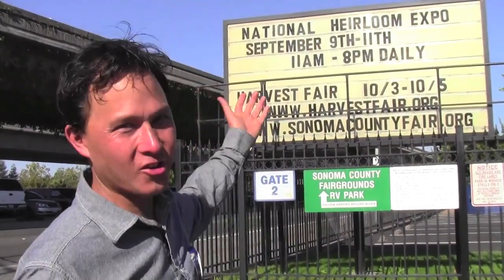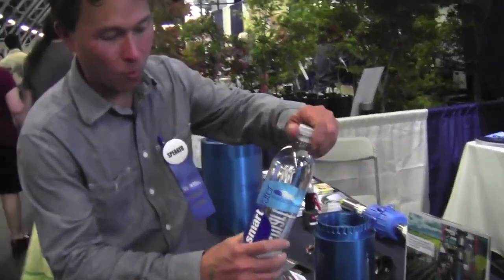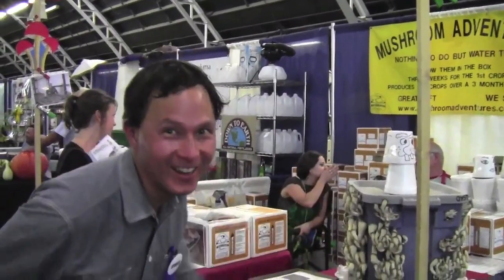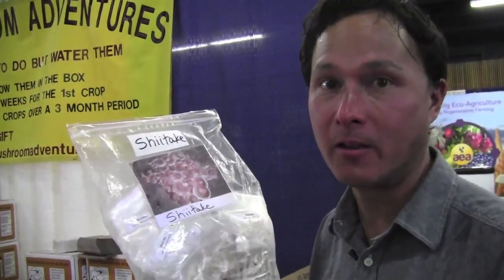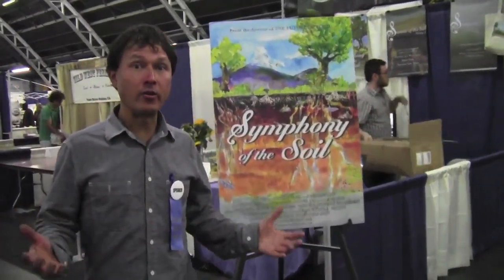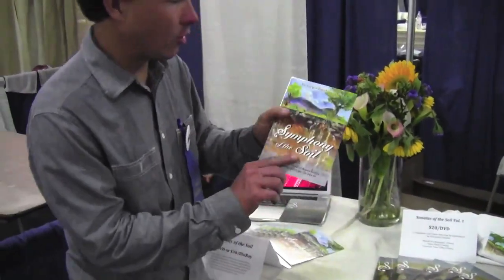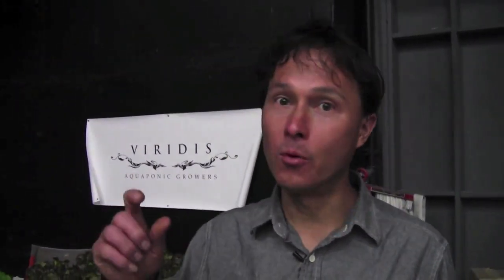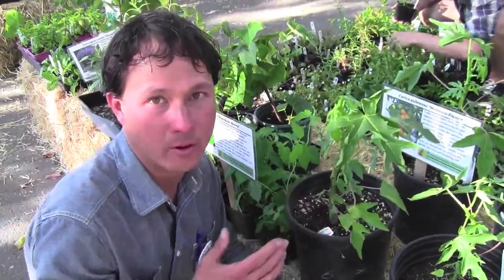Grow Mushrooms in a Plastic Tote & More Vendors at the 2014 Heirloom Expo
shares with you his favorite vendors at the 2014 National Heirloom Expo.  In this episode you will learn about the following vendors

01:38 Magnation Water Technologies - makes water wetter for more plant growth.
05:09 Mushroom Adventures - Grow your own mushrooms at home! No green thumb required!
07:35 Sonoma Compost - Organic Compost in Bay Area
09:05 Mountain Feed and Farm Supply - Products to ferment your food and farms supplies.
11:25 Lily Films - Symphony of the Soil Film - Best film to learn about the importance of the soil on earth
12:23 Viridis Aquaponics - Commercial Aquaponic Farmer using Catfish that are more tolerant of weather conditions
14:13 Ploughshares Nursery - Rare and Perennial Edible Plants from around the world.  Grown in Alameda.
20:51 Sea-Agri Inc - Sea-90 Ocean based trace mineral nutrient to grow more nutritious food.
21:37 Boogie Brew - Veeganic Compost Teas, Insect Frass and Special Package Deal